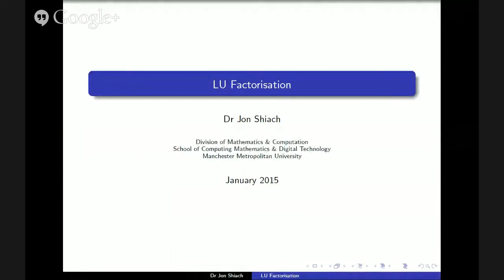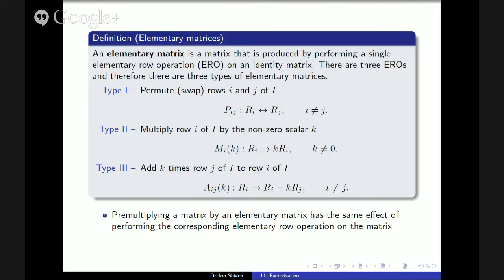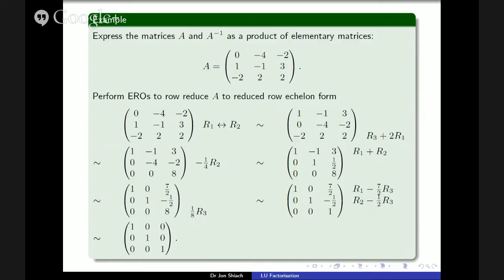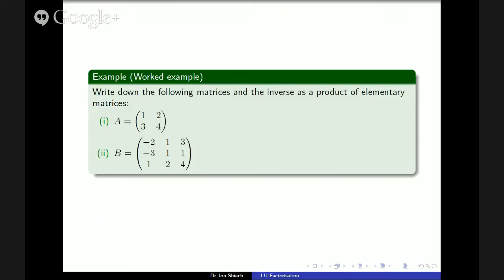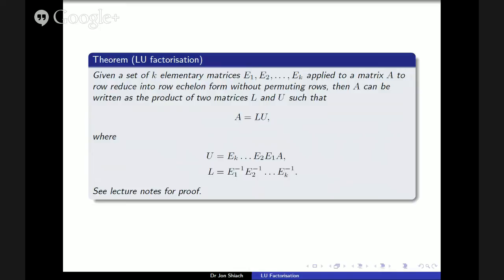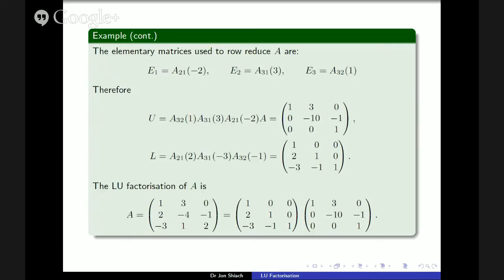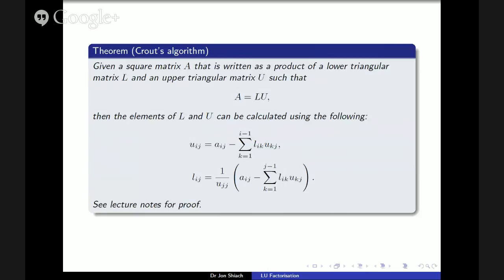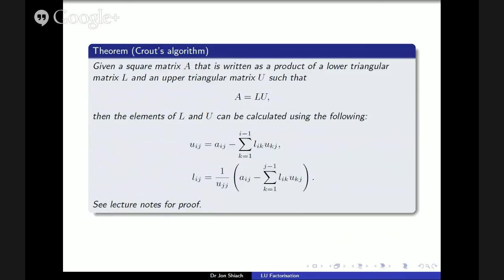LU factorisation I